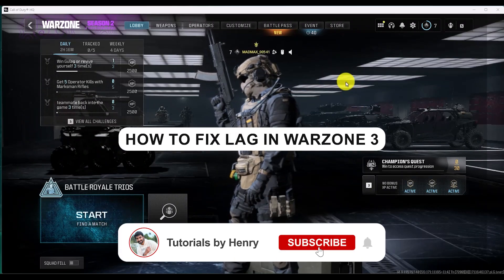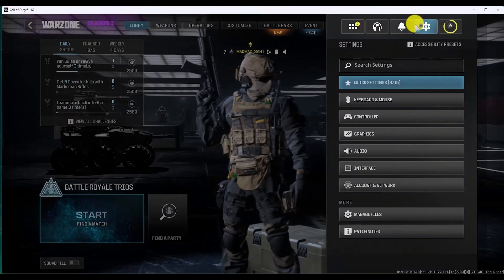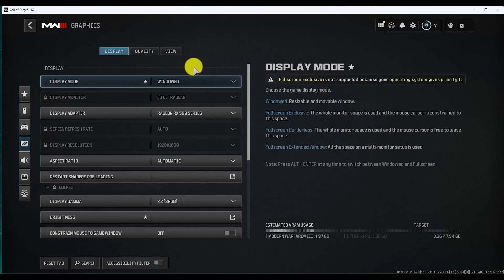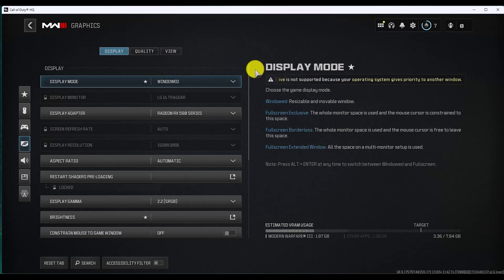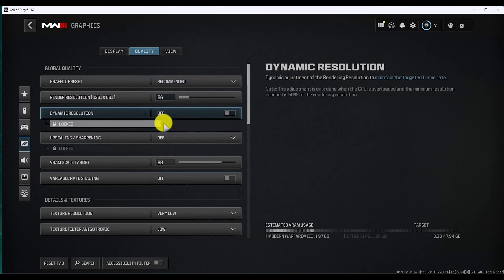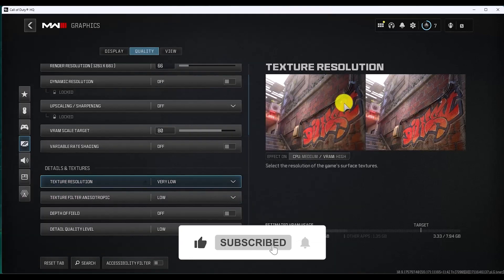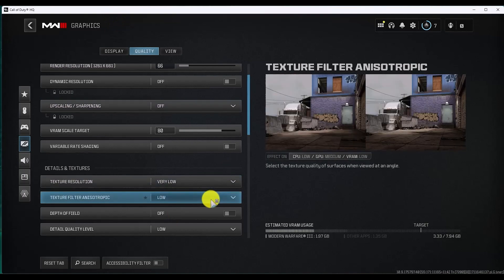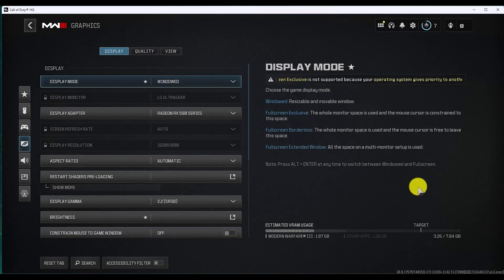How To Fix Lag In Warzone 3 (Full Guide)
If you're experiencing lag in Warzone 3, this video is for you! Learn how to fix lag in Warzone 3 with our full guide for a smoother gaming experience.